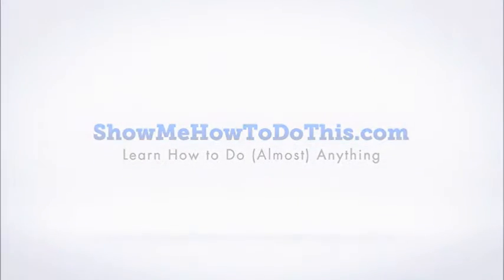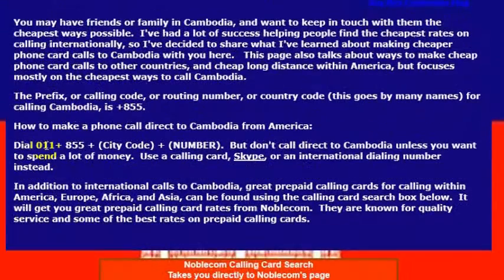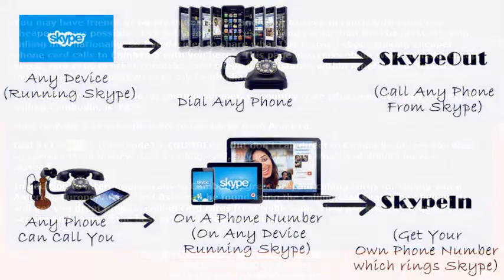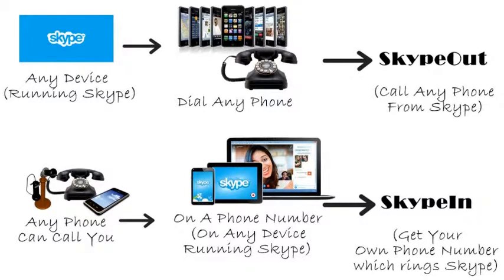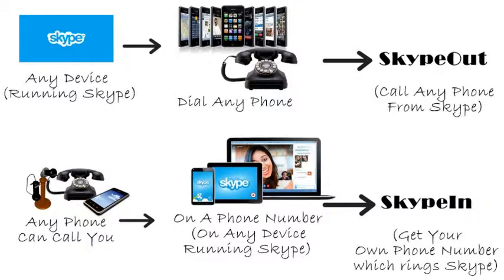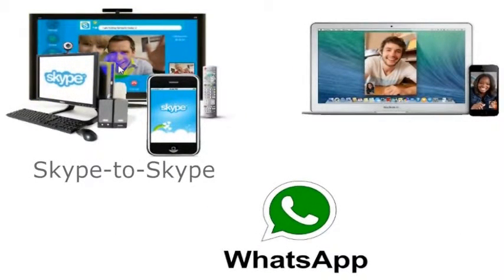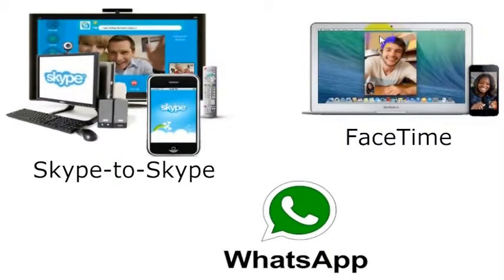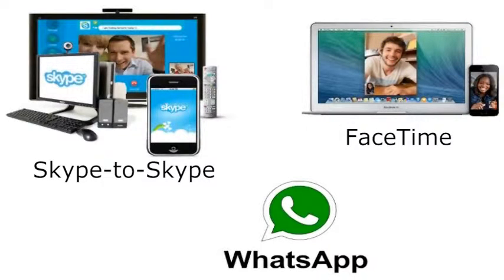How To Call Cambodia From America (USA)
How to Call Cambodia from anywhere in the United States